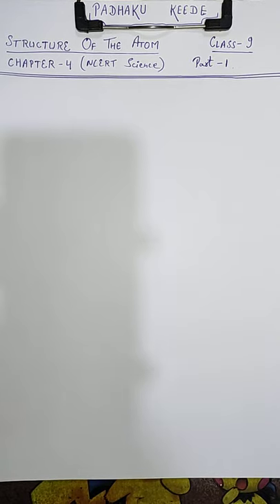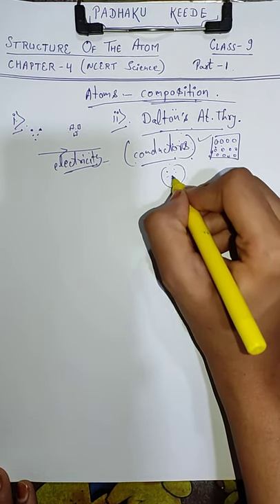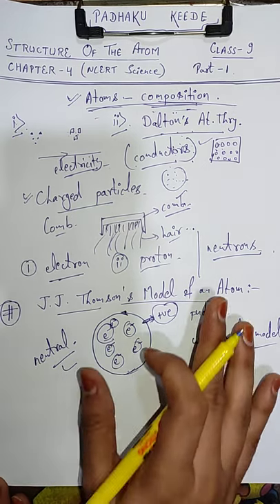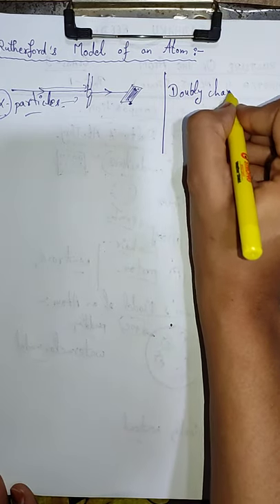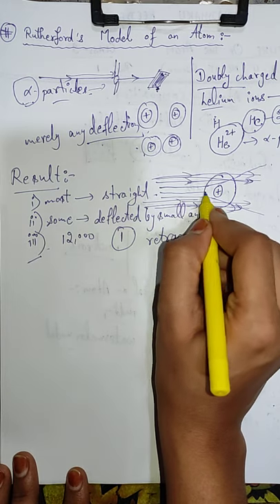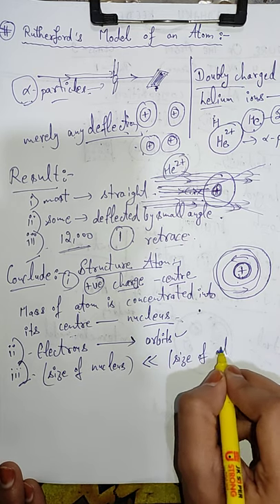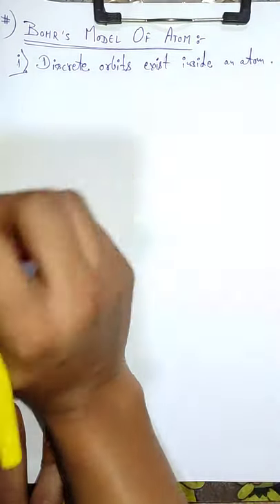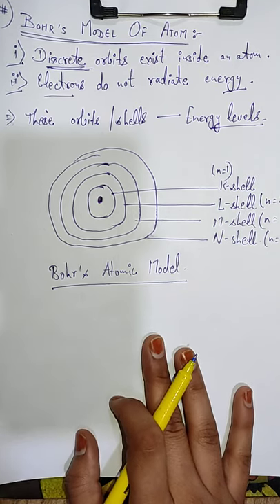Thomson's Model | Rutherford's Model | Bohr's Model of Atom | STRUCTURE OF ATOM | Class 9 | Science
Hlo learners!

THIS VIDEO IS ALL ABOUT STRUCTURE OF THE ATOM.

Different scientists have given different atomic models time to time.

" Atom is the smallest indivisible particle of any matter " - DALTON.

But gradually, scientists noticed some charged particles in an atom.
The example is attraction of hair by a charged comb.
This attraction definitely takes place due to the accumulation of different charges on both the objects.

And hence, it was clear that atoms also have sub atomic particles.
Electrons, protons and neutrons were later discovered as these sub atomic particles.

STRUCTURE OF THE ATOM

CHARGED PARTICLES IN MATTER

THOMSON'S MODEL OF AN ATOM

RUTHERFORD'S MODEL OF AN ATOM

ALPHA SCATTERING EXPERIMENT

DRAWBACKS OF RUTHERFORD'S EXPERIMENT

BOHR'S MODEL OF ATOM

DISCRETE ORBITS

ENERGY LEVELS

This video is helpful for all the learners who are willing to know the history of discovery of atomic structure.
This video covers the above mentioned topics according to the science ncert book for class 9.And hence helps those students especially.
This video is also helpful for the aspirants if competitive exams.
Teaching aspirants would also get benefitted with this video content.